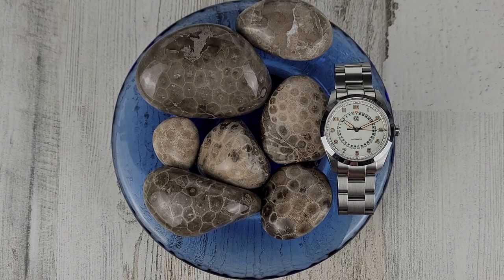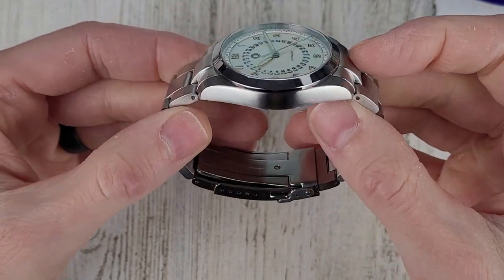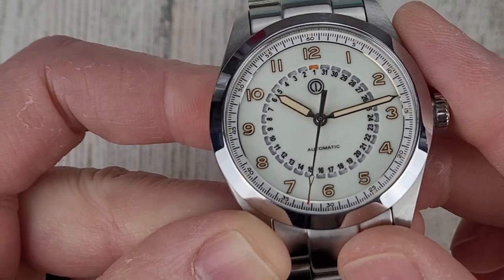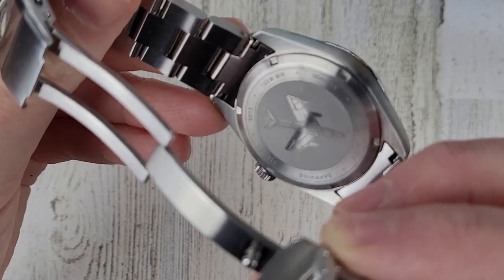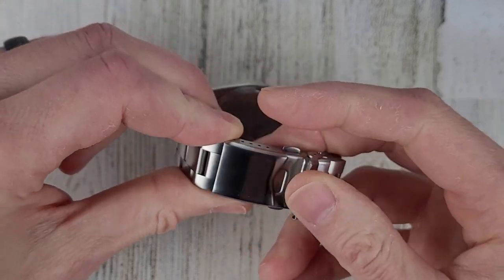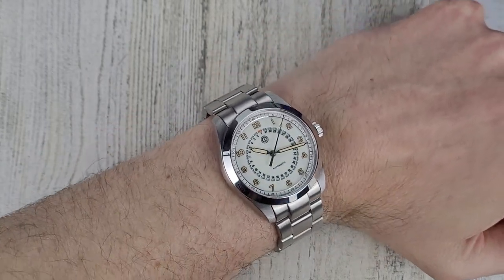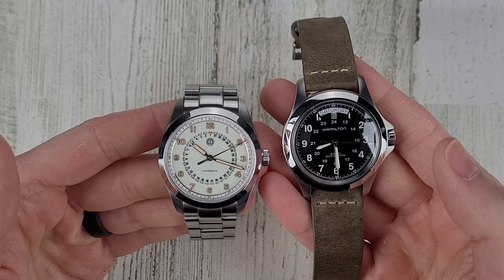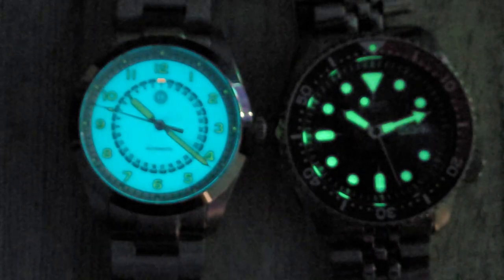MMI Sky-Hunter FULL LUME Dial Watch Video